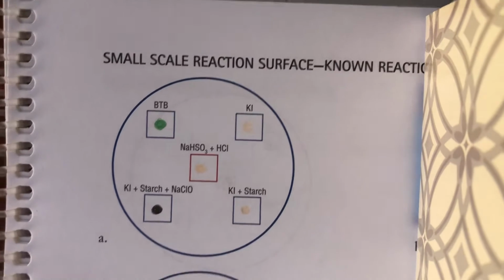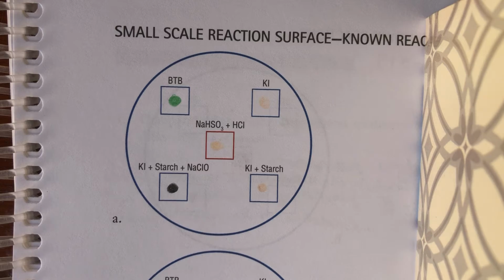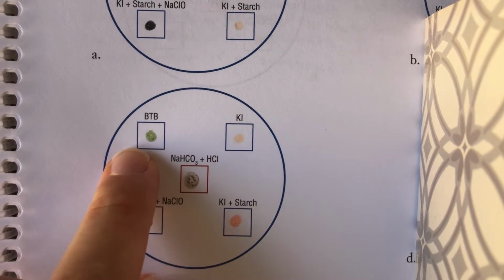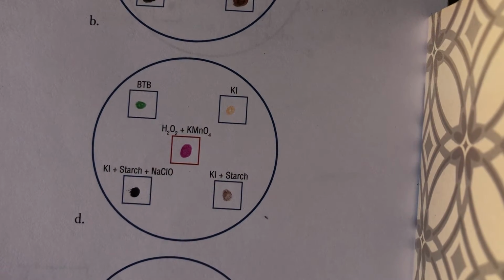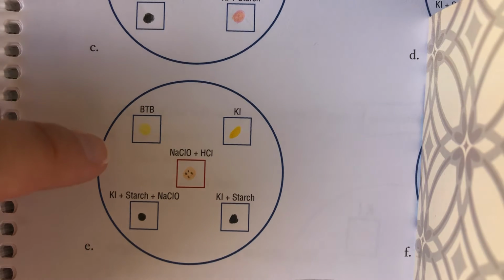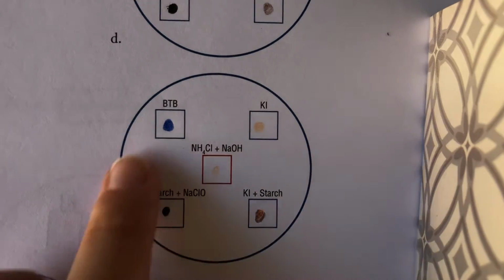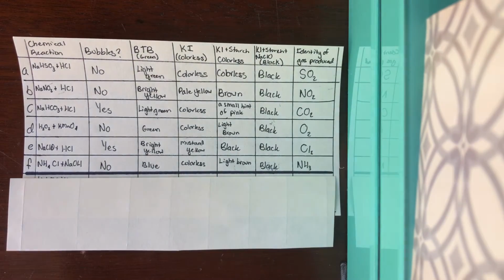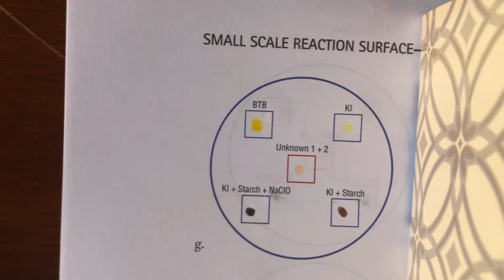CHM1046 Lab 10